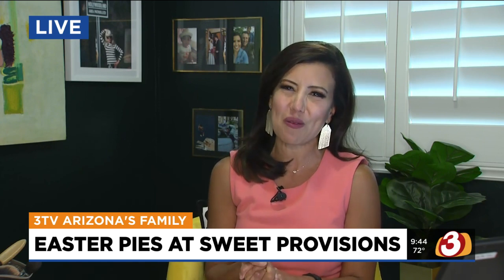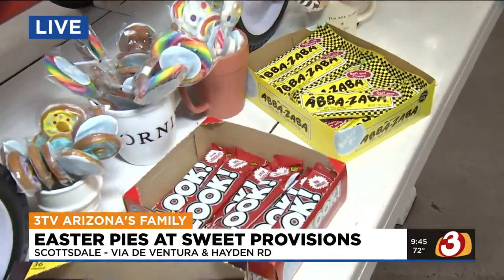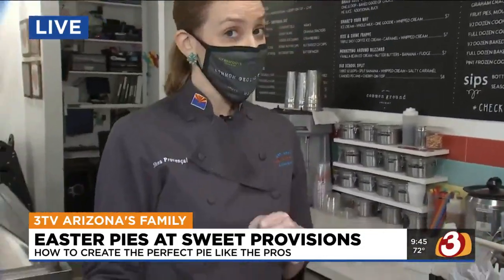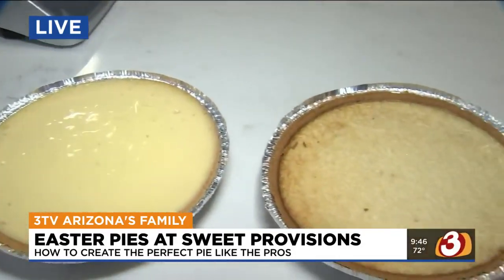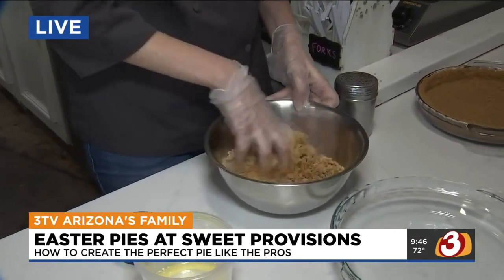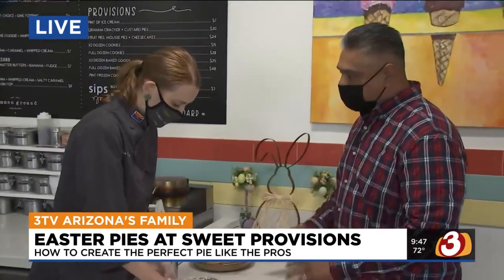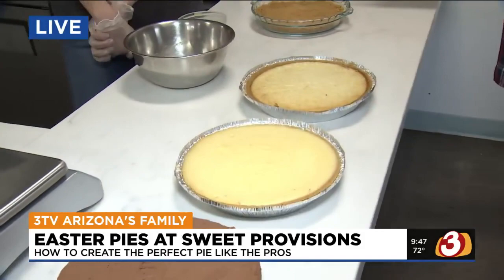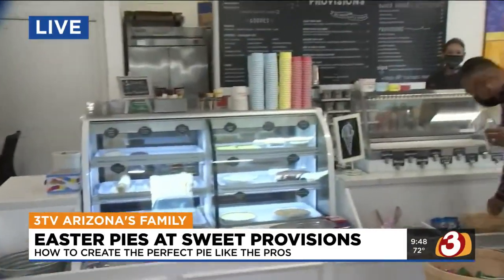Sweet Provisions in Scottsdale has you covered for Easter desserts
Sweet Provisions in Scottsdale has all the provisions you need for a sweet ending to your Easter meal.